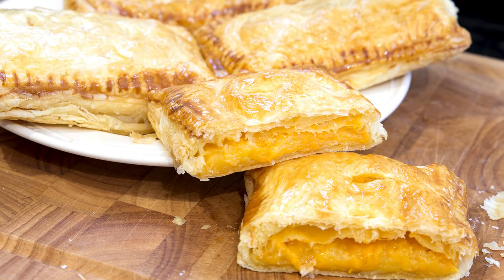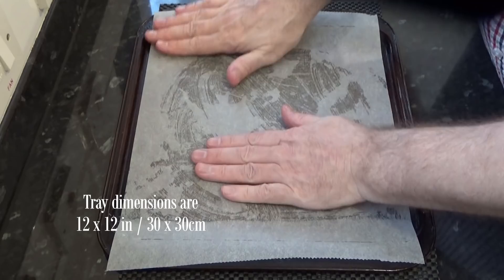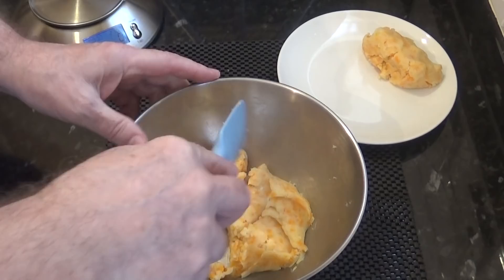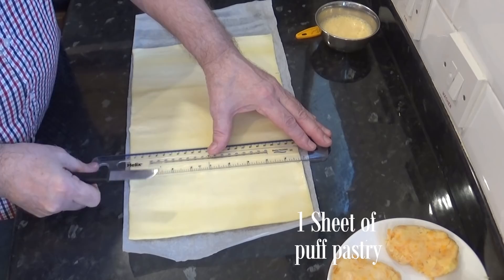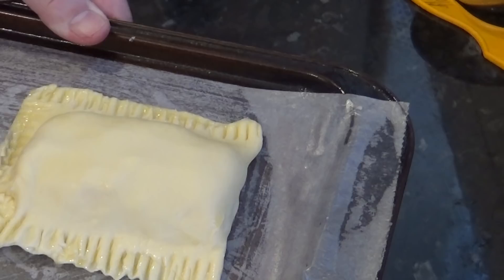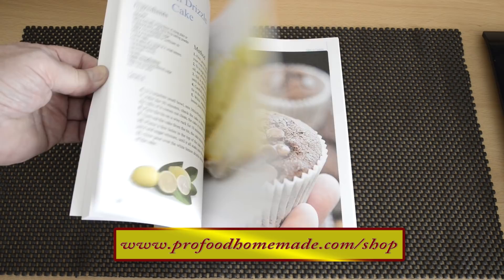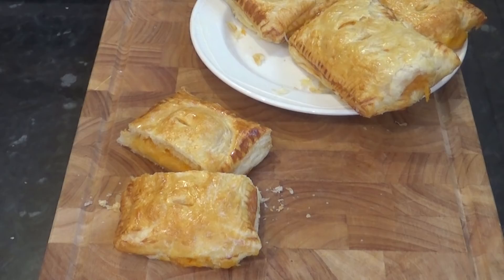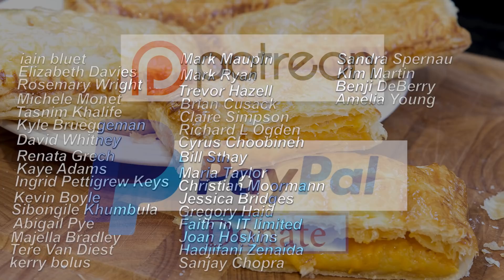Cheese & Onion Pasties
How to make cheese & onion pasties/bake, simple step by step instructions, from start to finish.